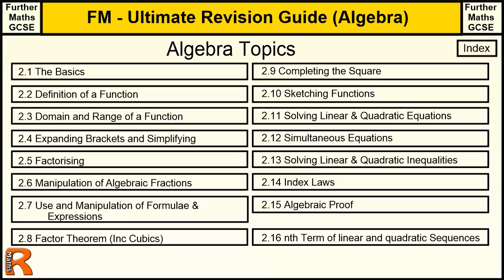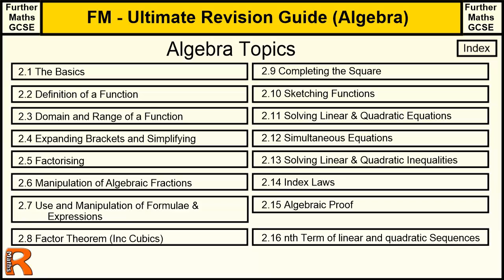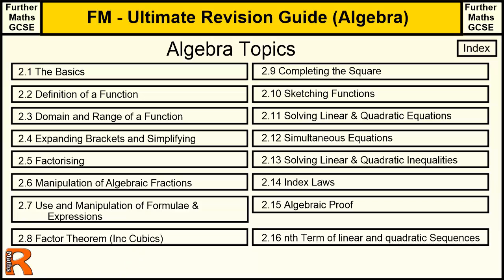Algebra Index to the Ultimate revision guide for Further maths GCSE